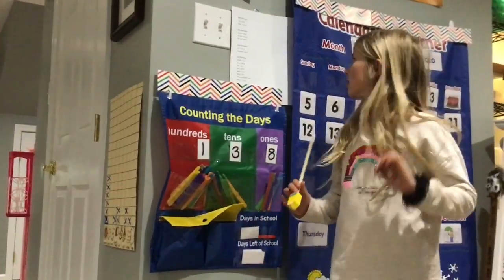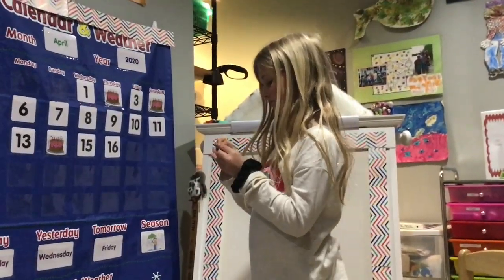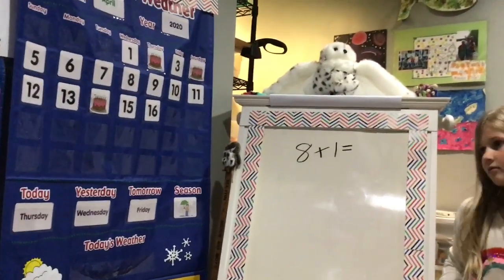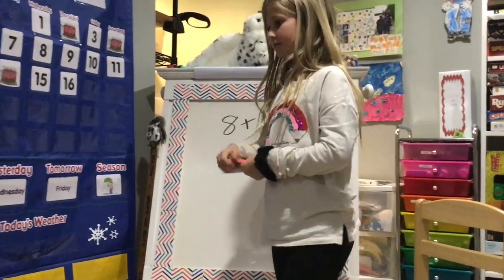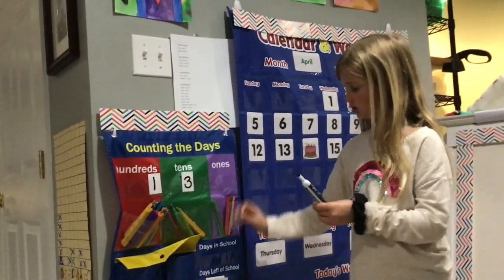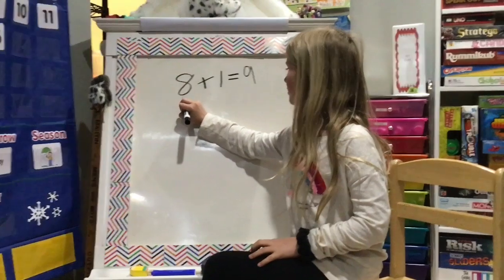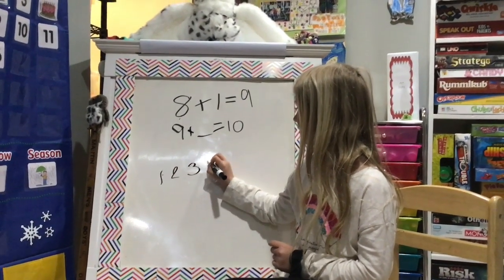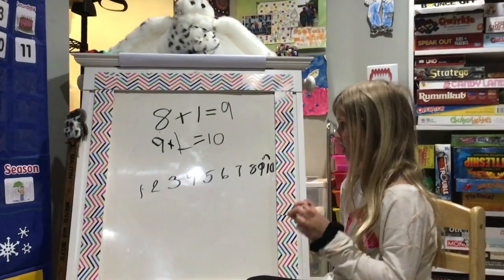April 16 Calendar